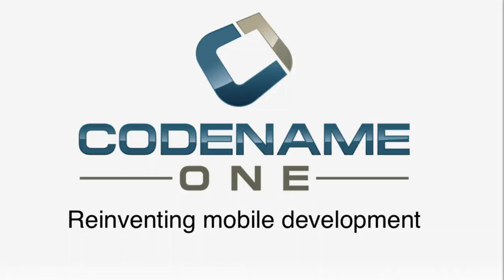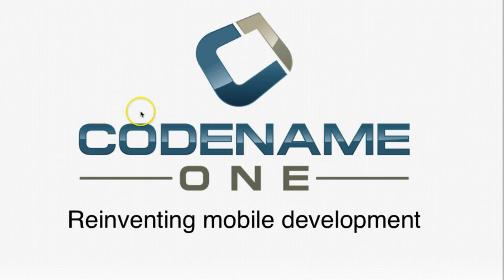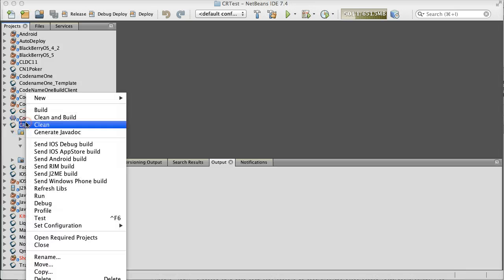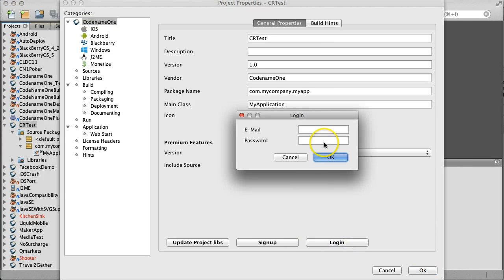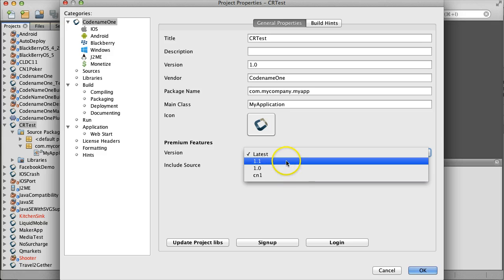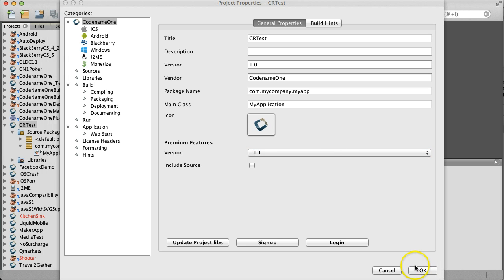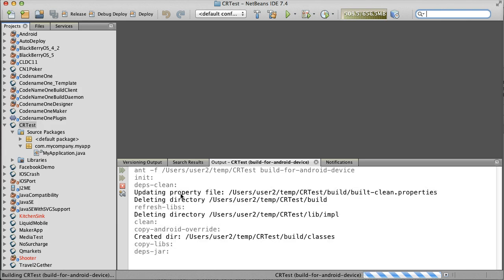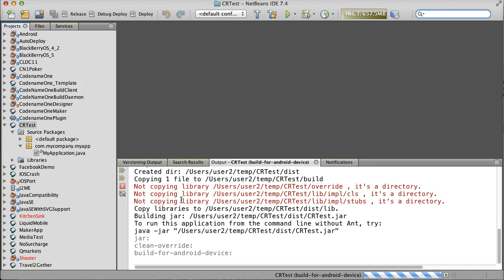Codename One Versioned Builds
Using Codename One versioned build pro feature